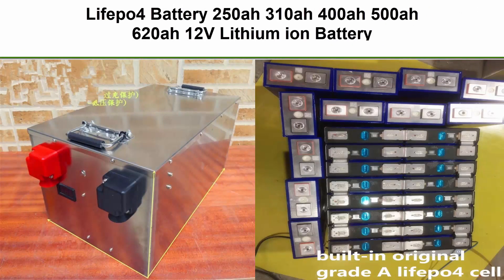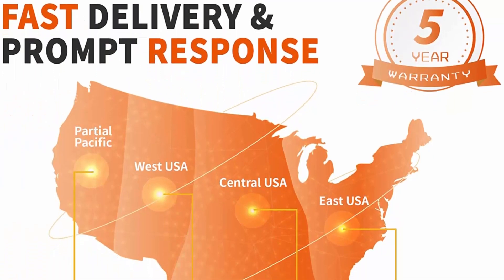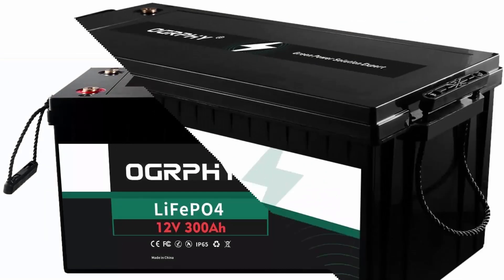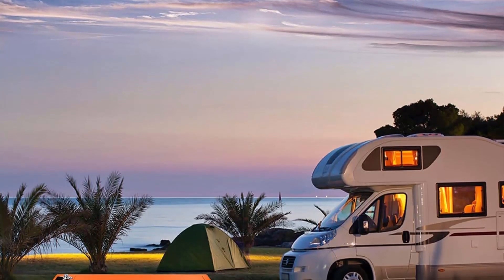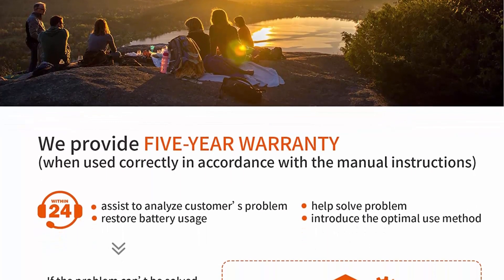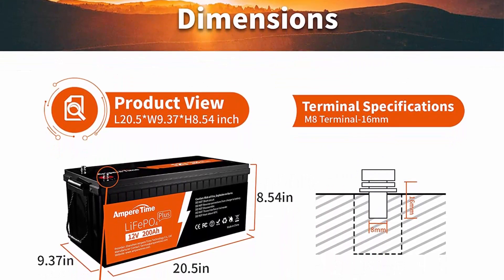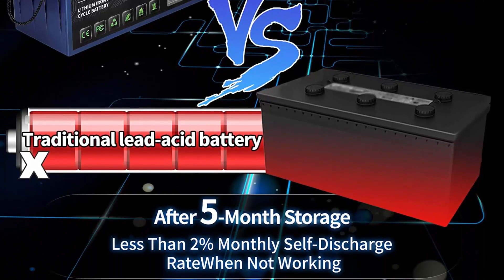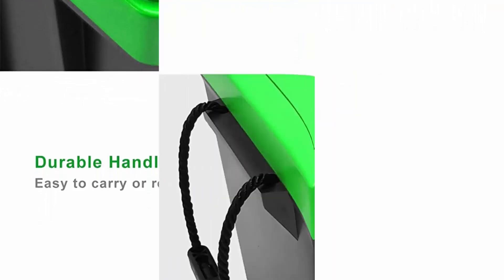Top 10 Best Lithium Ion Battery in 2022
10 Best Lithium Ion Battery;
Top 1:Lifepo4 Battery 250ah 310ah 400ah 500ah 620ah 12V Lithium ion Battery for Solar

Top 2:Ampere Time 48V 100Ah Lithium Battery LifePO4 Battery, 100A BMS, 4000+ Deep Cycle Battery, 5.12kWh Independent Power, Massive 20.48kWh in 4P, Perfect for Solar Home, Grid Outages, Off-Grid, etc

Top 3:LOSSIGY 24V 200AH Lifepo4 Battery Deep Cycle Lithium ion Battery, Built in 200A BMS Perfect Replace Solar system Battery 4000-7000 cycles

Top 4:OGRPHY Deep Cycle Lithium Iron Phosphate Battery, 12V 300Ah LiFePO4, 3840Wh with 200A BMS, for Trolling Motor, Golf Cart, RV, Solar, Energy Storage System

Top 5:CHINS LiFePO4 Battery 12V 300Ah Lithium Battery - Built-in 200A BMS, Perfect for Replacing Most of Backup Power, Home Energy Storage and Off-Grid etc

Top 6:Ampere Time 12V 300Ah Lithium LiFePO4 Battery, Built-in 200A BMS, Max 2560W Power Output, Easy Installation, 4000+ Deep Cycles, FCC&UL Certificates, 10-Year Lifetime, Perfect for Off-Grid, RV, Solar

Top 7:CHINS LiFePO4 Battery 12V 200AH Lithium Battery - Built-in 200A BMS, Perfect for Replacing Most of Backup Power, Home Energy Storage and Off-Grid etc

Top 8:Ampere Time 12V 200Ah Plus Lithium LiFePO4 Battery, Built-in 200A BMS, 4000+ Deep Cycles, Max 2560W Power Output, FCC&UL Certificates, 10-Year Lifetime, Perfect for RV, Solar, Marine, Off-Grid, etc

Top 9:LOSSIGY LiFePO4 Battery 12V 200Ah Deep Cycle Lithium Ion Battery, Built-in 100A BMS, 4000+ Cycles, 280Amp Max, Perfectly replace all RV, Solar systems, Marine Batteries Application, Maintenance-Free

Top 10: 24V 200Ah Rechargeable Deep Cycle Lithium Ion Battery, Built-in 200A BMS, 24 Volt LiFePO4 Battery for Solar Power System, RV, Camper, Marine, Overland Van, Caravan, Home, Off Grid

Previous Videos: